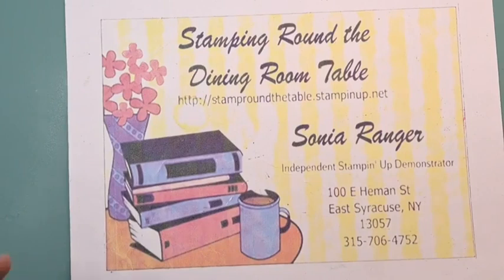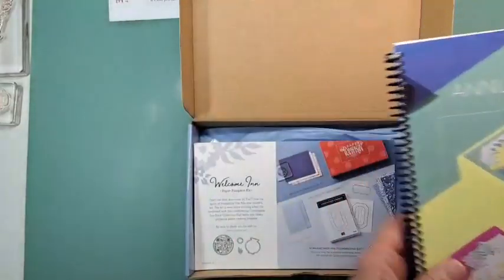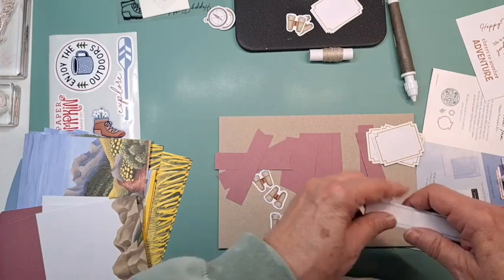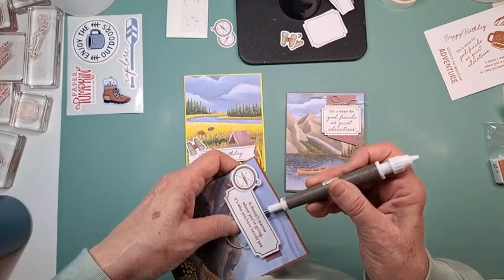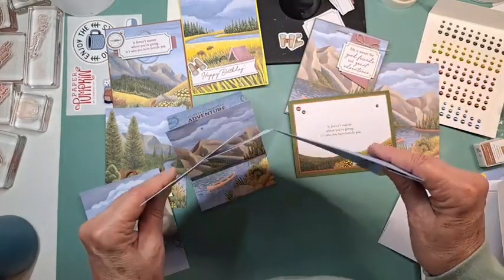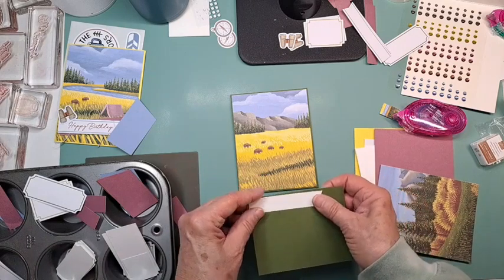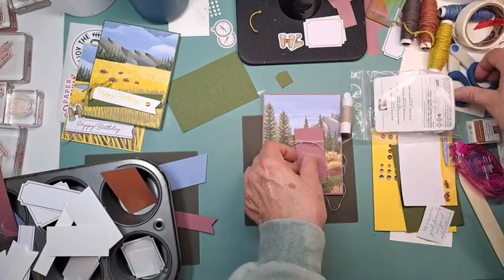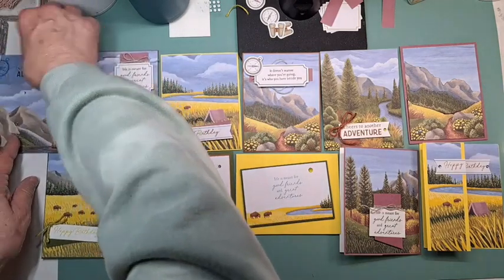Exploring in Color May 2023 Paper Pumpkin from Stampin' Up!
This video introduces the May 2023 Paper Pumpkin Kit from Stampin’ Up!
   showing cards made from the kit-some were made prior to the video and
   some during the video.

The link to sign up for Paper Pumpkin is

Facebook Page: Stamping Round the Dining Room Table

SUPPLIES
Stampin’ Up! May 2023 Paper Pumpkin Kit: Exploring in Color which
   includes card bases, envelopes, Copper Clay Ink Spot, exclusive stamp
   set, die cuts, adhesives, baker’s twine, and directions.
Additional Products used:
   Stamp Pads: Boho Blue 161650, Copper Clay 161647, Daffodil Delight
      147094, Moody Mauve 161649, Mossy Meadow 147111, Pebbled Path
      161648, and Wild Wheat 161651
   Cardstock: Basic White 159276, Basic White Thick 159229, Boho Blue
      161724, Copper Clay 161721, Daffodil Delight 119683,  Moody Mauve
      161723, Mossy Meadow 133676, Pebbled Path 161722, and Wild
      Wheat 161725
   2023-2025 In Color Jute Trim 161637
   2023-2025 In Color Dots 161620
   Any Additional Adhesives of Choice
   Medium Basic White Envelopes 159236

CARDS BASED ON DIRECTIONS FROM KIT
   NOTE: For all cards: use one of the envelopes from the kit or a white one
      embellished as desired.
   -I cut the card bases in ½ along the fold to make the most of them and
       trimmed them down to 4 1/8” x 5 3/8” before adhering them to the
      front of a colored card base 8 ½’ (scored at 4 ¼”) x 5 ½”.
   -I completed the front of them as suggested in the directions included
       with the kit.
   -I stamped a piece of Basic White (can be either 5 ¼” x 4” or 5” x 3 ¾”-
       your choice) with chosen sentiment(s)/image(s) and I adhered it to
       the inside of the card.
EASEL CARDS
      -Base is 11” (scored at 5 ½”) x 4 ¼”, folded and burnished at the score
         line, then the front of the card is folded in half with the bottom edge
         towards the center and burnished on the fold.
      -Cut 1 ½” – 1 ¾” off the bottom of the printed card front.
      -Adhere the smaller piece cut from the bottom onto the inside of the
          card base, lining up the bottom and side edges of the cut piece with
          those of the card base.
      -Adhere the top of the larger cut piece to the front of the card base,
          lining up the bottom and side edges of the cut piece with those of
          the card base.
      -Stamp sentiment(s)/image(s) of choice onto card front and inside of
          the card and embellish as desired.
 Z-FOLD CARD 1
      -Card base color of choice 8 ½’ (scored at 4 ¼”) x 5 ½” folded and
          burnished at the score line, then the front of the card is folded in
          half with the side edge even with the center-fold and burnish.
      -Cut the printed piece of card base you cut from one provided in the
          kit to fit the left front and right side of the card base so when closed,
          the inside of the card is covered.
      -Cut 2 pieces of Basic White 2” x 5 ¼”, stamp with chosen sentiment(s)
           /image(s) and adhere to inside of the card.
 Z-FOLD CARD 2
      -Use one of the printed pieces of card base you cut from one provided
          in the kit trimmed to 4 1/8” x 5 5/8” and adhere it to a 4 ¼” x 5 ½”
          piece of cardstock your choice of color.
CARDS USING DECORATED ENVELOPE FRONTS
          burnished at the score line.
      -Cut the envelope front the size you desire; I chose 3 ¾” x 5” for my
          1st card and 3” x 4 ½” for my 2nd card.
      -Cut a coordinating piece of cardstock to border the envelope piece
          you cut; I used 3 7/8” x 5 1/8” for my first and 3 1/8” x 4 5/8” for my
          2nd.
      -Stamp desired sentiment(s)/image(s) onto the envelope pieces before
          adhering them to the border cardstock pieces, then adhere those to
          the front of the card base; embellish as desired.
      -Stamp sentiment(s)/image(s) of choice for the inside of the card (if
          the Card base is a light color you can stamp directly on it; if it is not,
          you  may wish to stamp on a piece of basic white and adhere it to
          the inside.